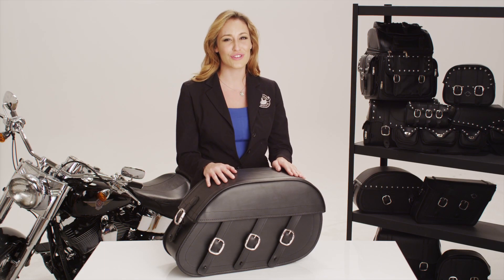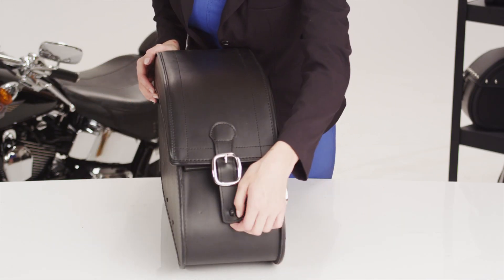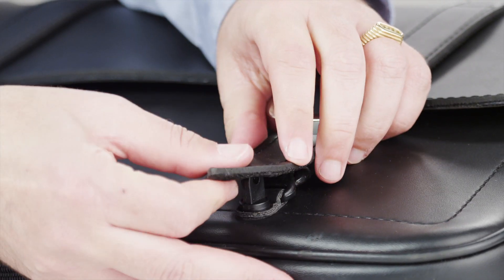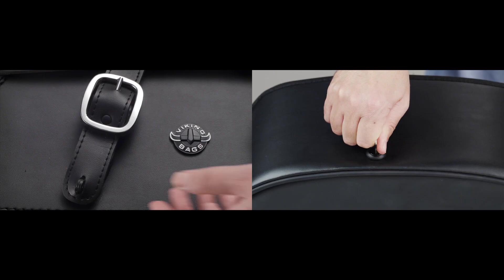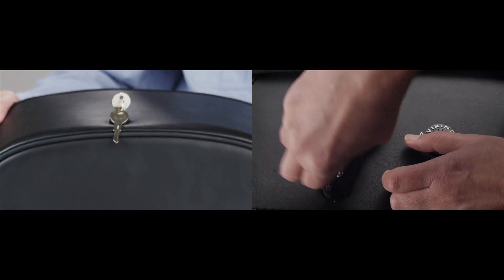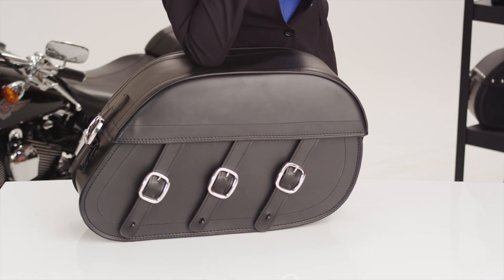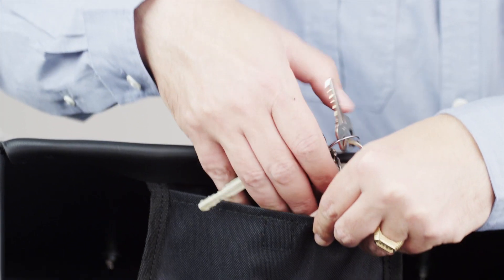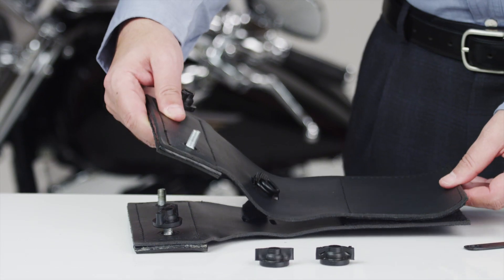Trianon Motorcycle Saddlebags Review - vikingbags.com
Features:
Lockable, Waterproof, Hard Shell Construction in bag & lid. Also has rust proof, polished & stainless steel buckles.

Compatibility:
Fits most models.

For more information on this bag and many of our other models please check out our